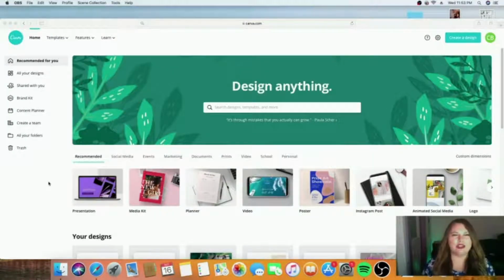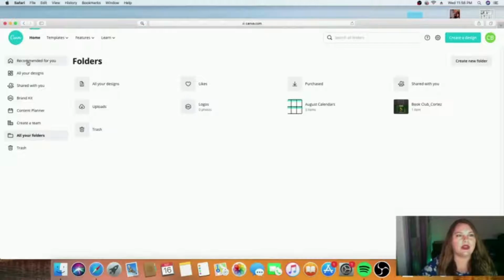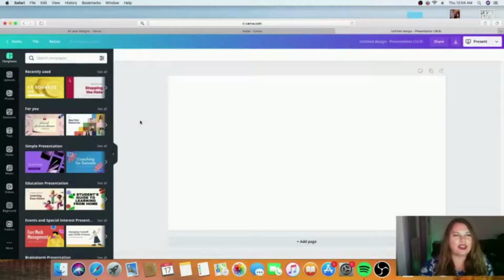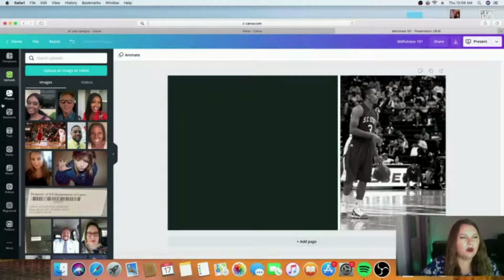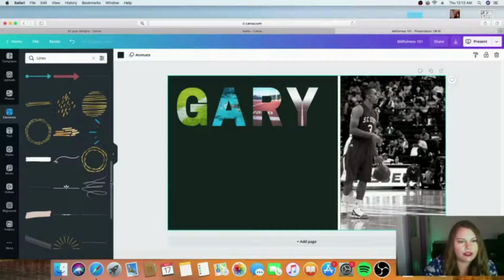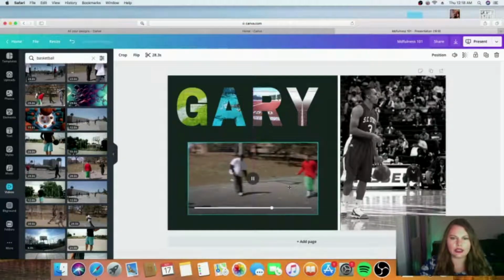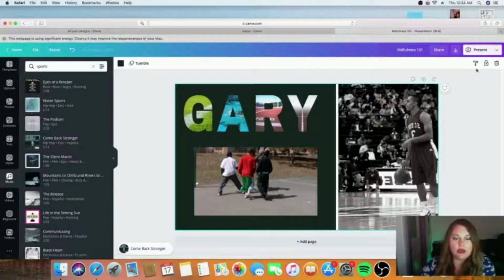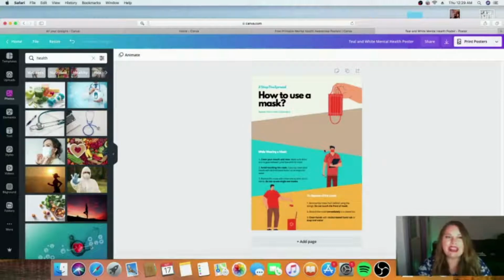Canva.com Overview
This training video will walk you through on how to use the website, Canva.com to create promo videos and flyers. Also, you'll be shown on how you can invite the rest of your team to the site, which will allow everyone the opportunity to collaborate and work on projects together, while still social distancing.